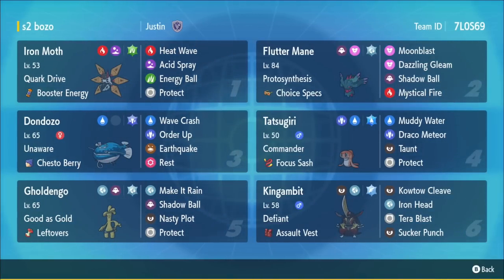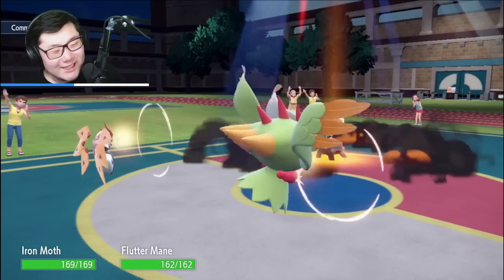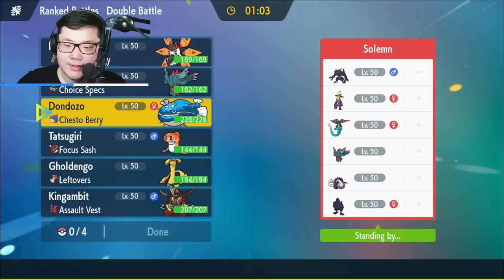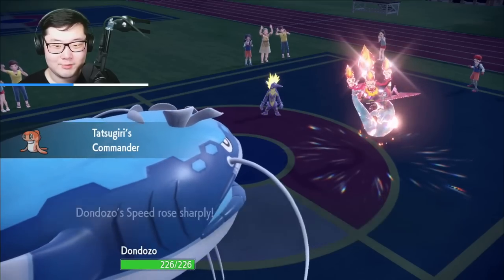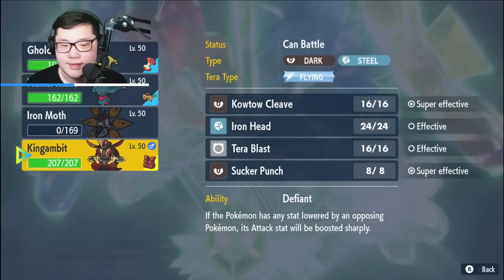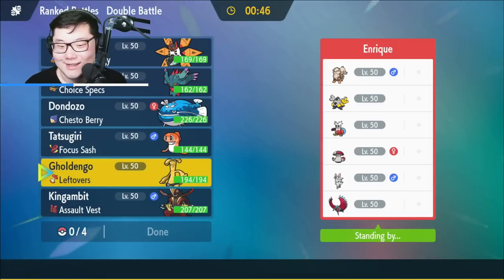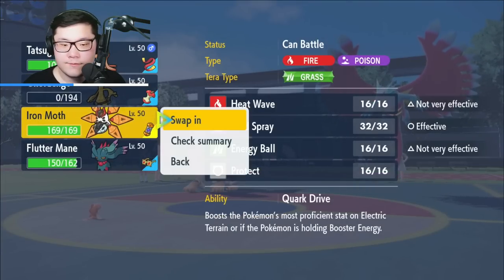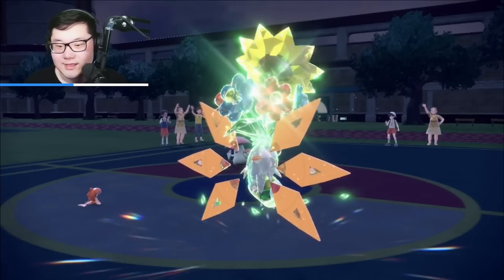Acid Spray Iron Moth Combos Are Deadly | Pokemon Scarlet & Violet VGC Series 2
2020 LAIC VGC Champion & 3rd Place at both the 2019 and 2022 Pokemon VGC World Championships plays Scarlet & Violet VGC trying out a Iron Moth Team.

00:00 - Introduction
00:23 - Team Breakdown & Rental
01:05 - Game 1
09:06 - Game 2
15:08 - Game 3
22:24 - Game 4
32:42 - Game Recaps
33:31- Conclusion

Rental Code: 7L0S69